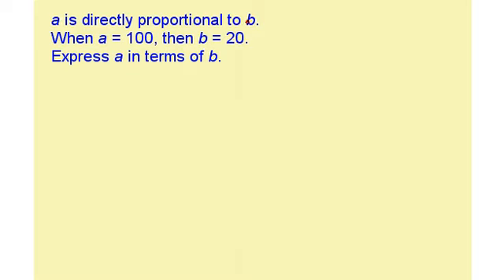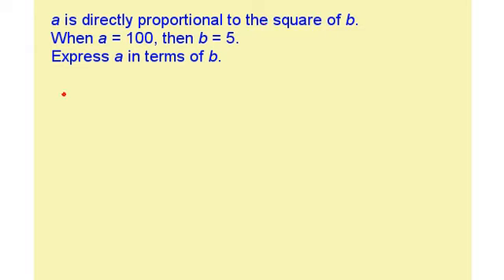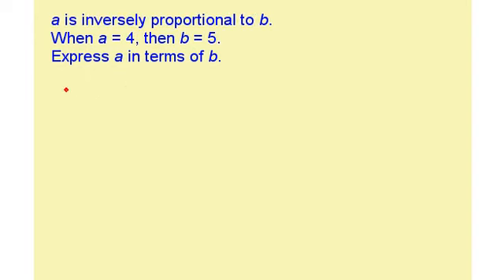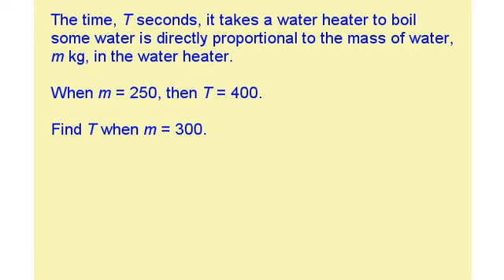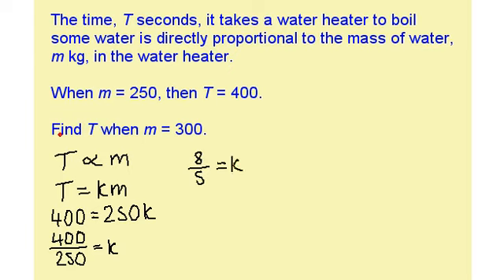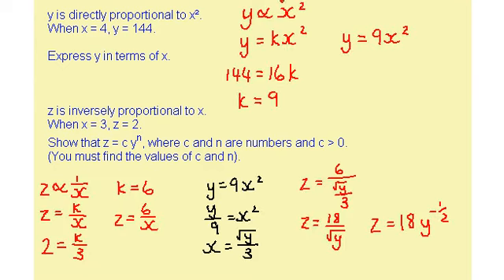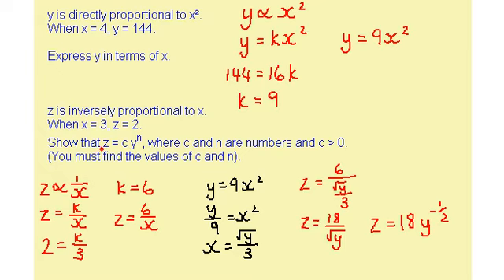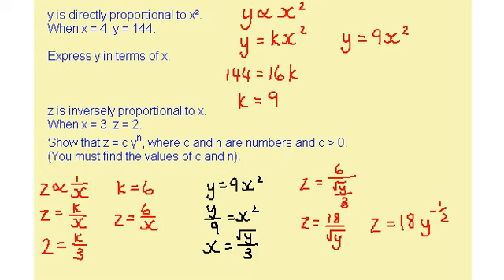Direct and Inverse Variation - IGCSE Style Questions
In direct variation, as one number increases, so does the other. This is also called direct proportion: they're the same thing. ... In inverse variation, it's exactly the opposite: as one number increases, the other decreases

Numerically: Direct Variation: Because k is positive, y increases as x increases. So as x increases by 1, y increases by 1.5. Inverse Variation: Because k is positive, y decreases as x increases.

What are examples of direct and inverse variations in real life?
There are many quantities present in our deal life which have direct and inverse relation.
1) The number of family members are directly expenditures.
2) The number of fruit in kg directly proportional to price of fruit.
3) The number of selling products directly proportional to profit.